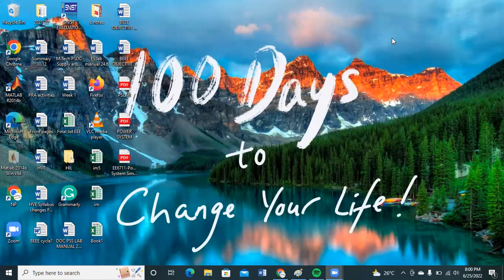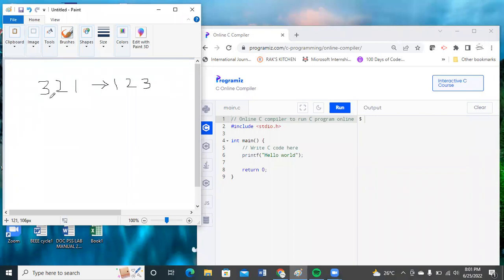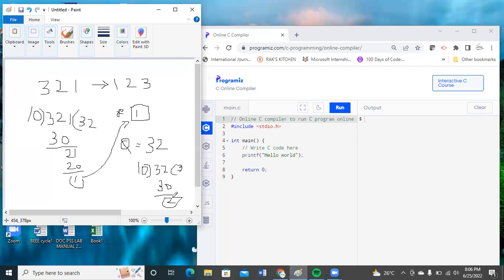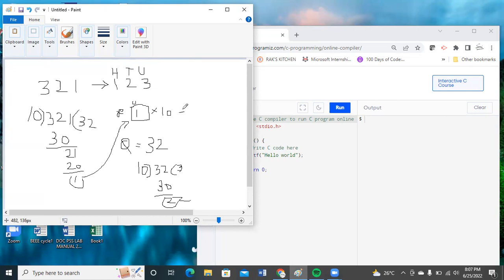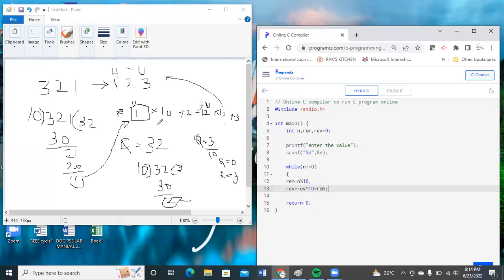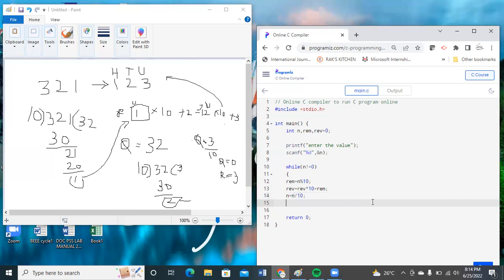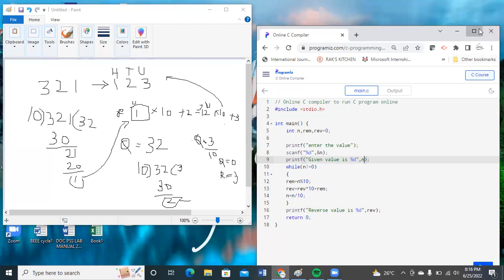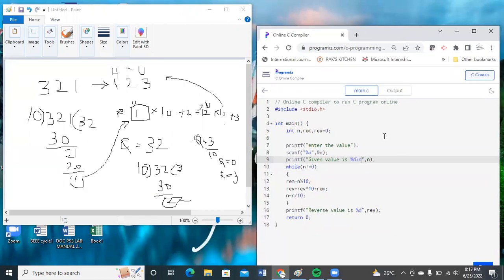Reverse of the Number in C